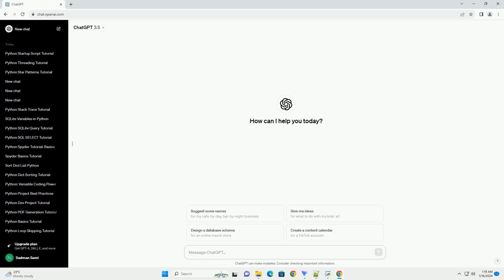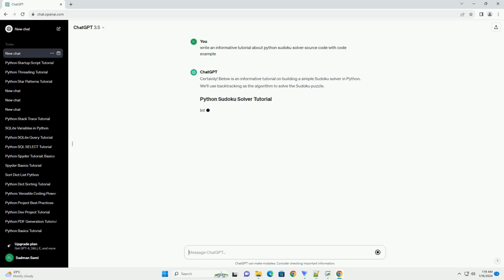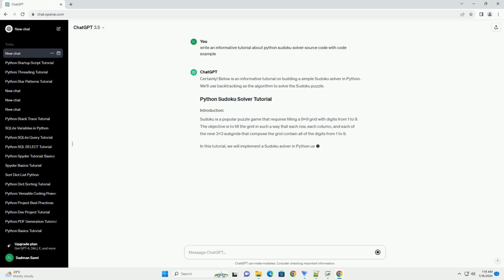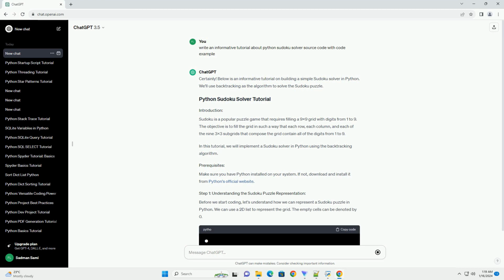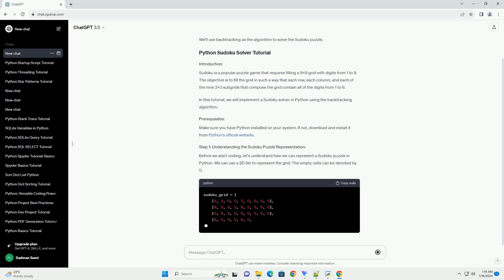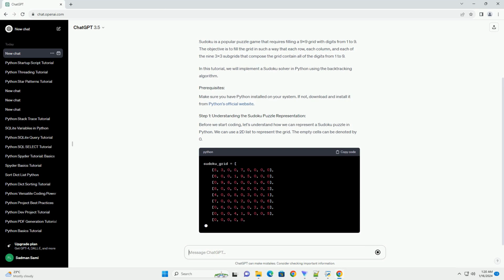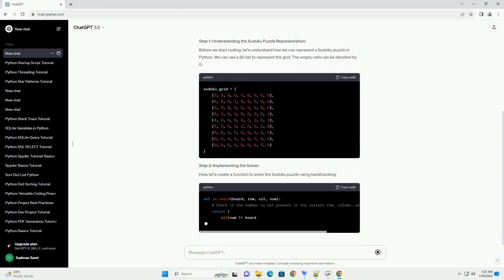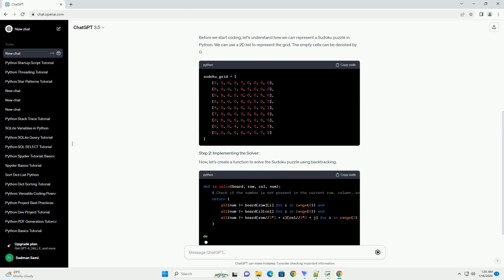python sudoku solver source code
certainly! below is an informative tutorial on building a simple sudoku solver in python. we'll use backtracking as the algorithm to solve the sudoku puzzle.
sudoku is a popular puzzle game that requires filling a 9x9 grid with digits from 1 to 9. the objective is to fill the grid in such a way that each row, each column, and each of the nine 3x3 subgrids that compose the grid contain all of the digits from 1 to 9.
in this tutorial, we will implement a sudoku solver in python using the backtracking algorithm.
make sure you have python installed on your system. if not, download and install it from python's official website.
before we start coding, let's understand how we can represent a sudoku puzzle in python. we can use a 2d list to represent the grid. the empty cells can be denoted by 0.
now, let's create a function to solve the sudoku puzzle using backtracking.